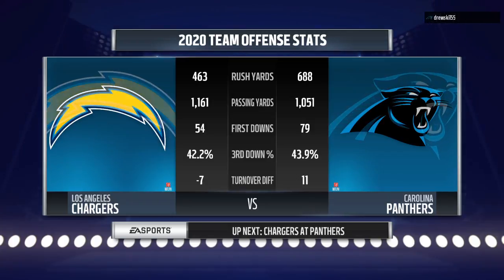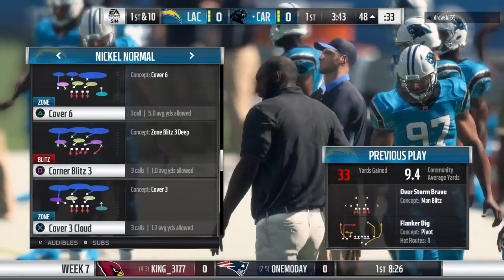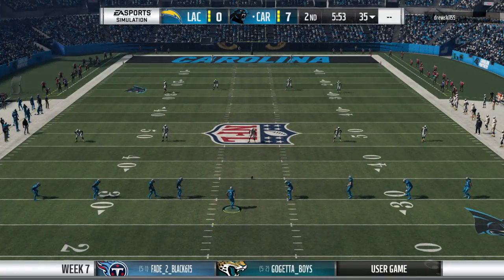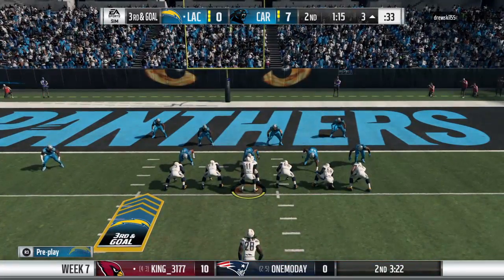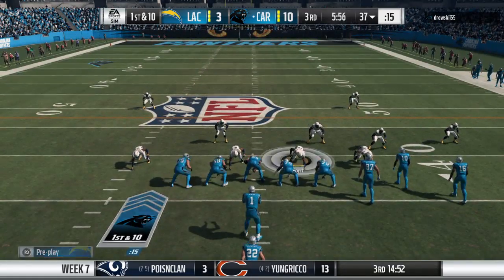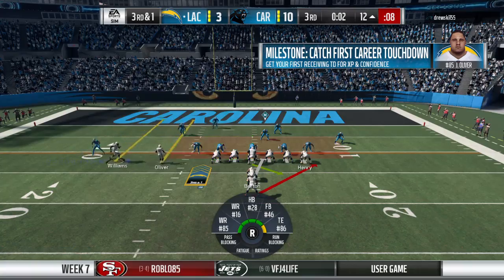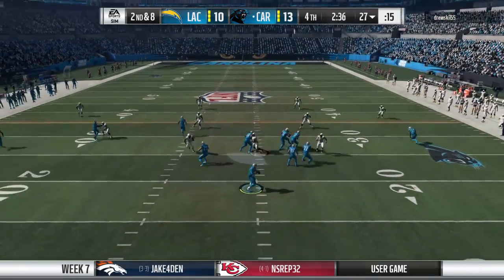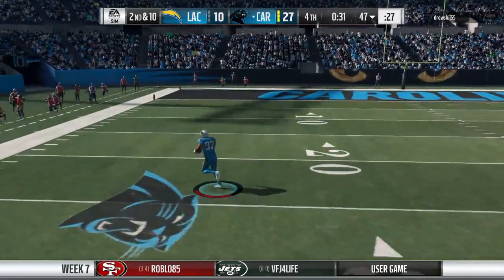CocoaBrava's Live PS4 Broadcast